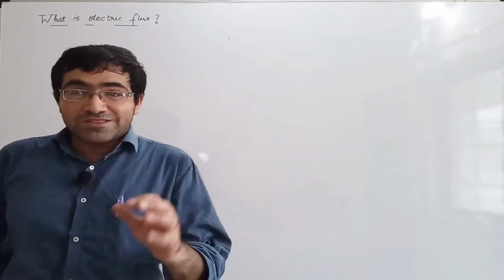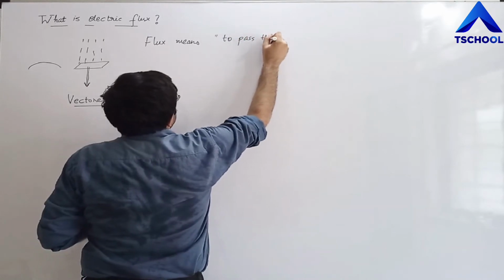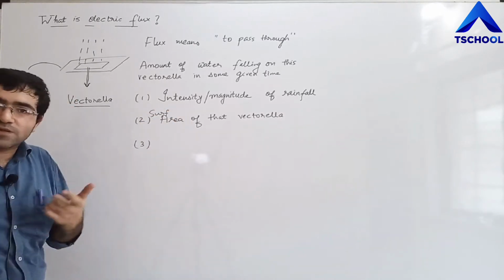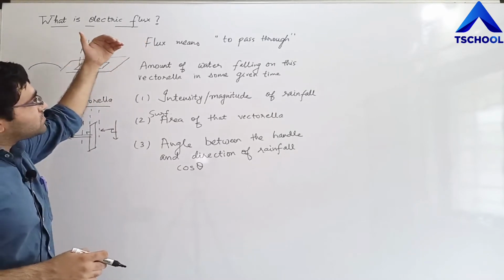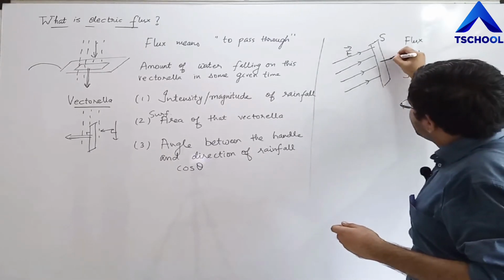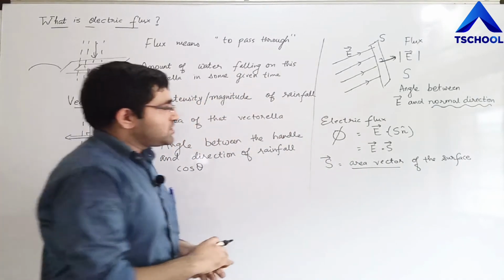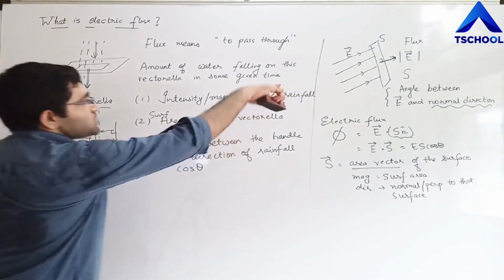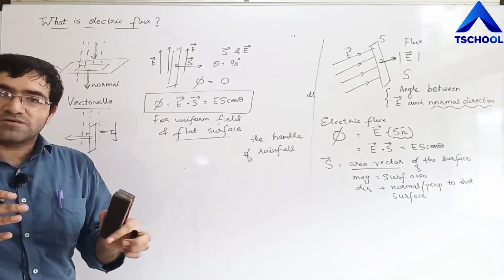12 Sci EngMed Physics P1 Electric Flux